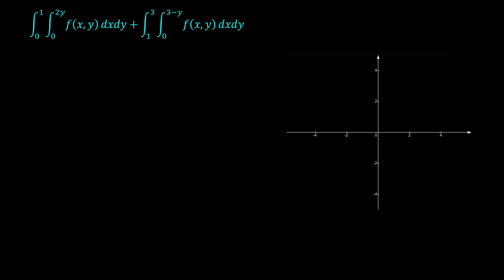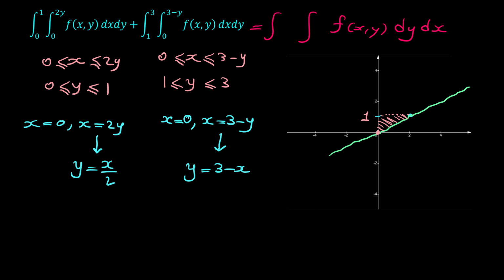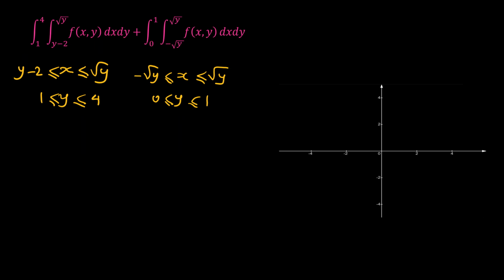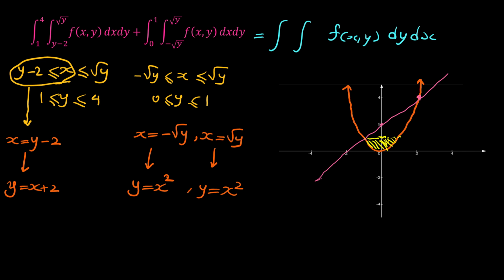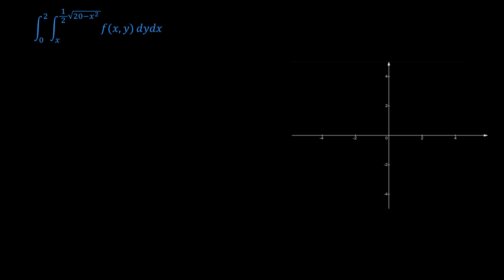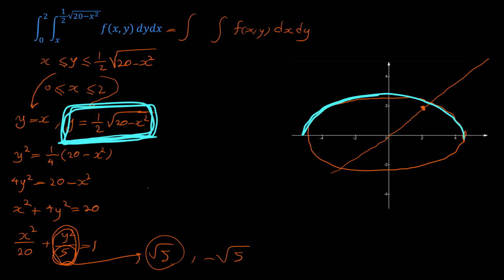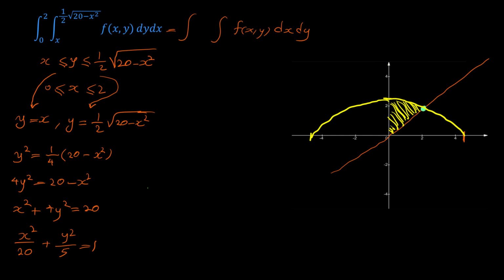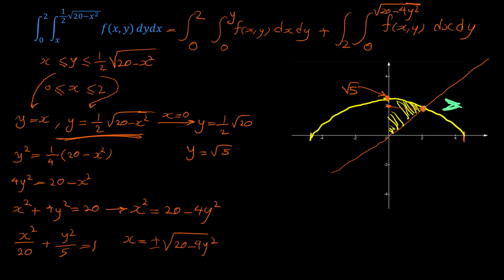Reverse the Order of Integration in Double integrals - Tricky Examples - Double Integral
In this video we will learn how  to Change the order of integration in double integrals. To reverse the order first we have to sketch the region and then we have to find the lower and upper bound for the new double integral from the graph.

A double integral is a way to integrate over a two-dimensional region. It allows you to compute the volume under a surface z=f(x,y) over a given region in the xy-plane.
Reversing the order of integration requires carefully describing the region in terms of the new variable order. Visualizing or sketching the region can make this process much easier.